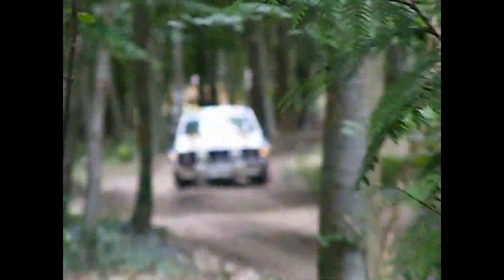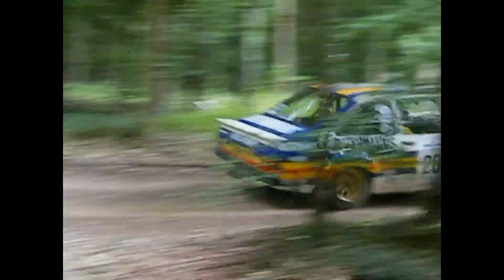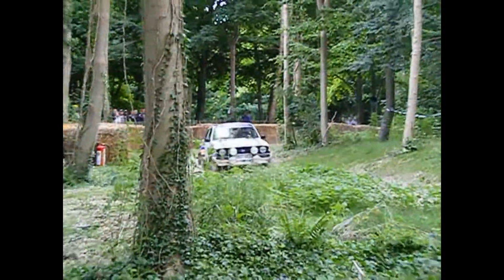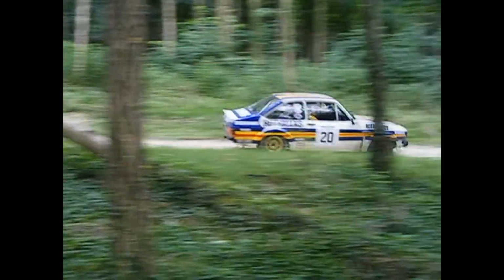Perfect car to drive today?!?!? 27 April 2018?!?!?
An episode of the perfect car to drive today?!?!? What will it be?!?!?